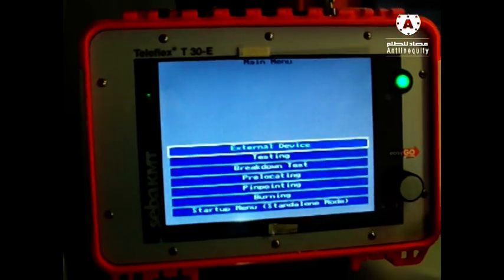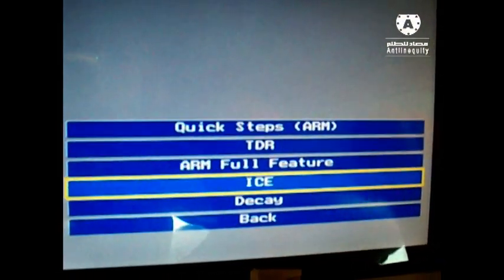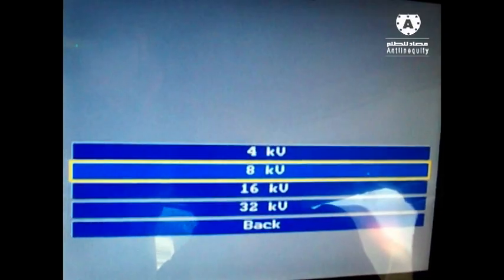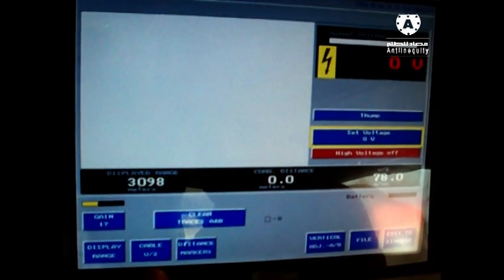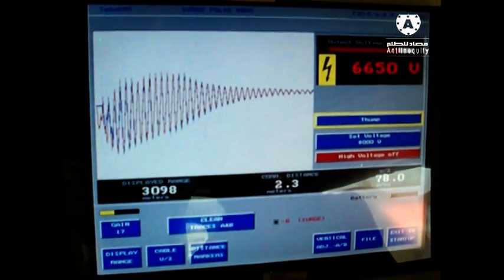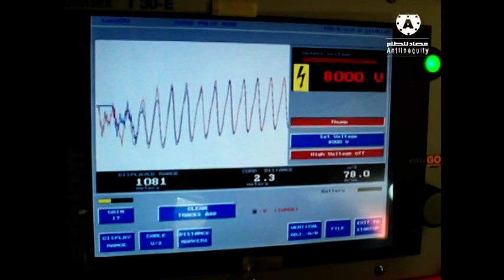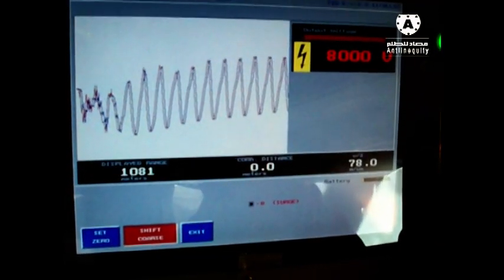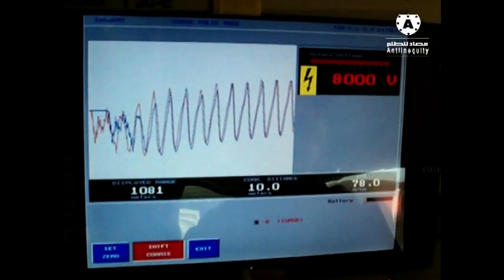Test Van:Using ICE Mode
Here,Mr.Adolffs shows to us How to use ICE mode and when should we use it.